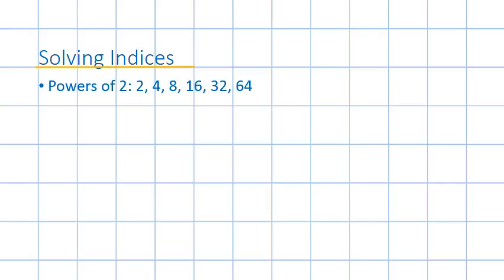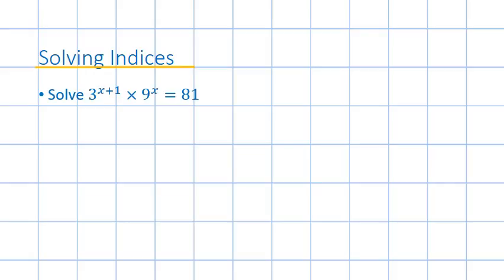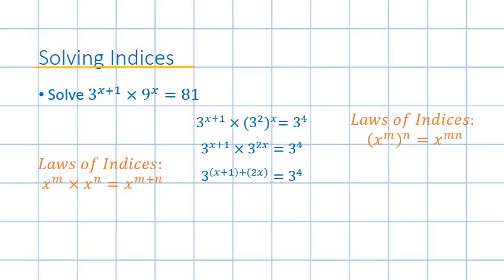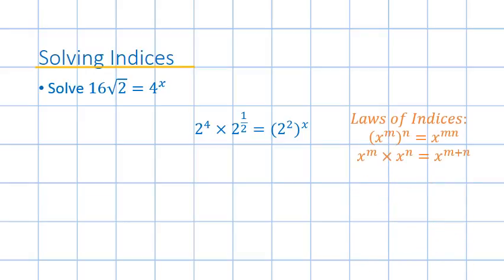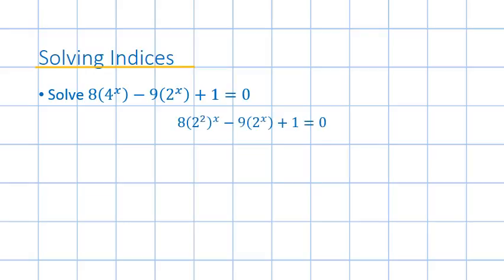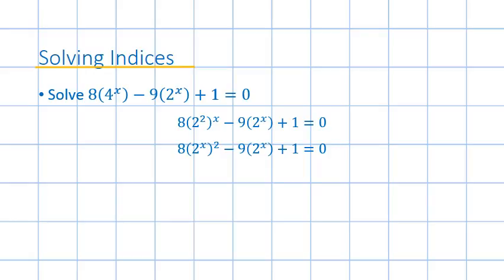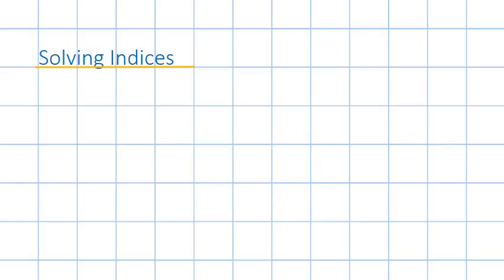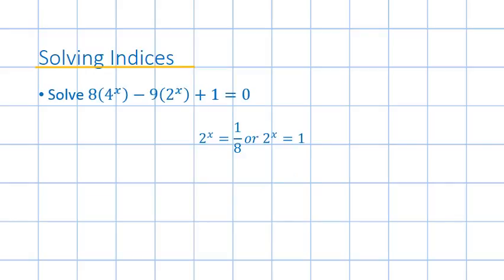Core 1 Solving Indices